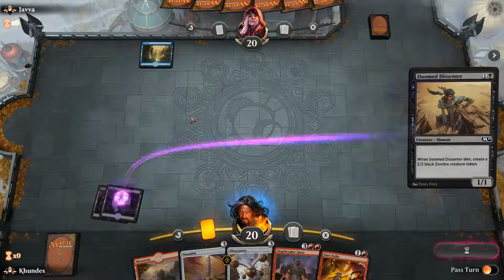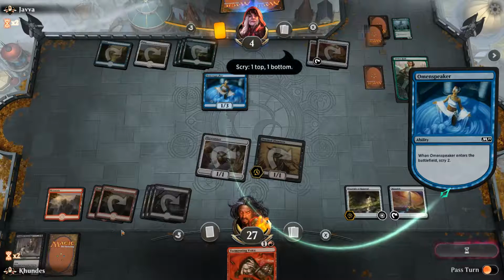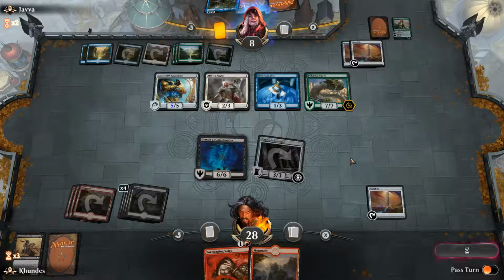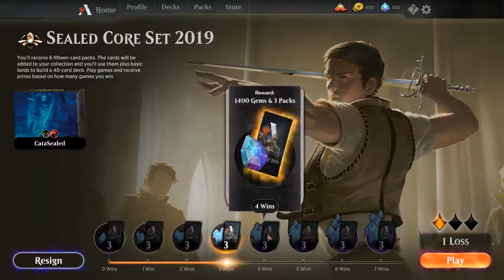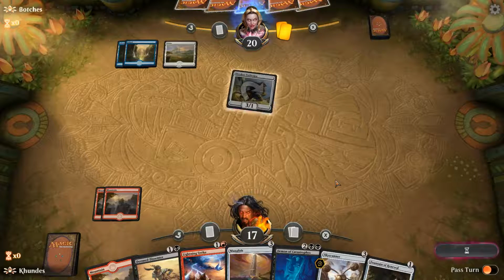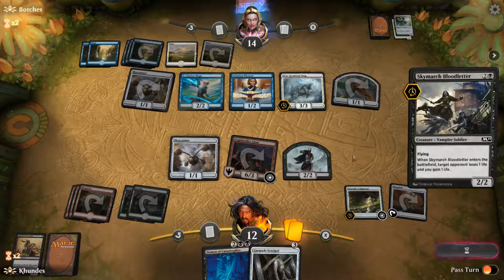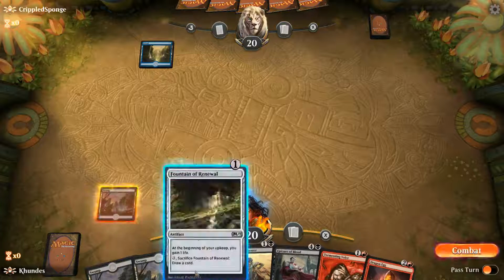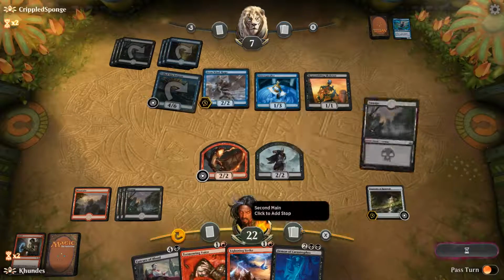Let's Play Magic The Gathering - Arena - Sealed Core Set 2019 (02)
In this series I explore Magic The Gathering: Arena, as someone who grew up on MtG.